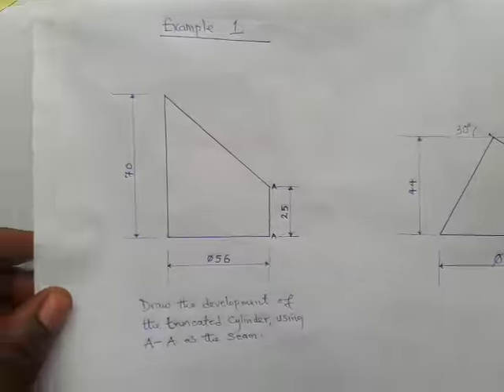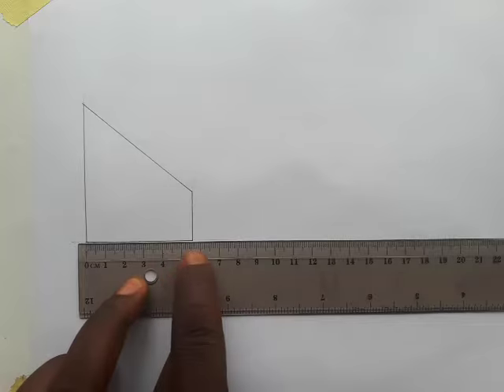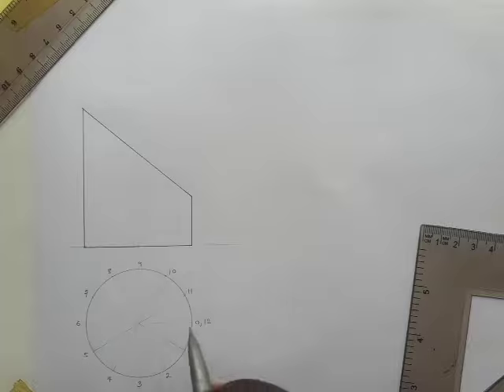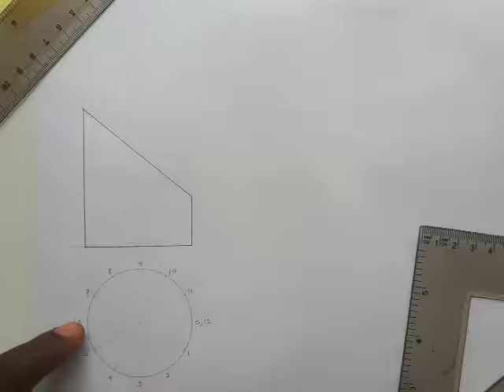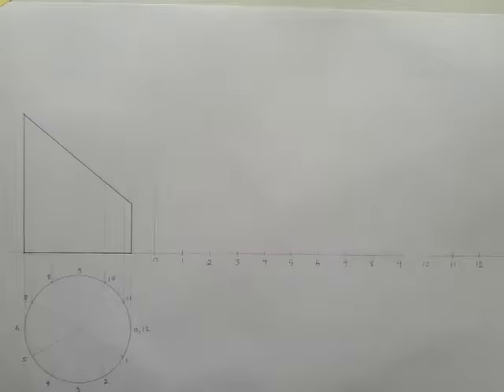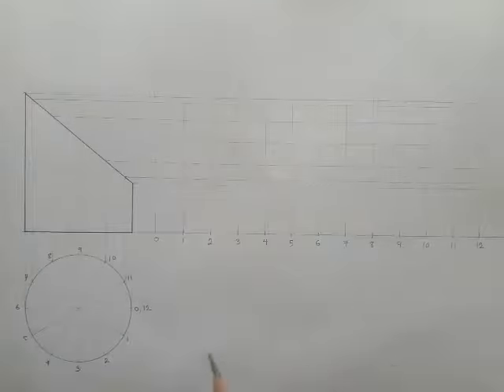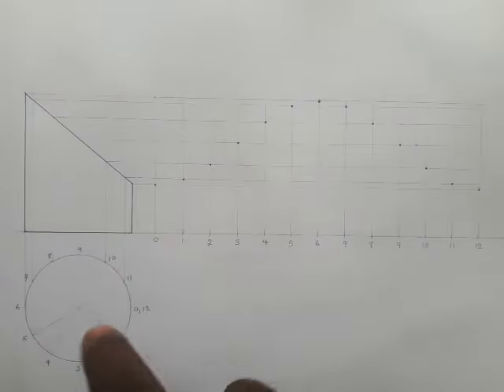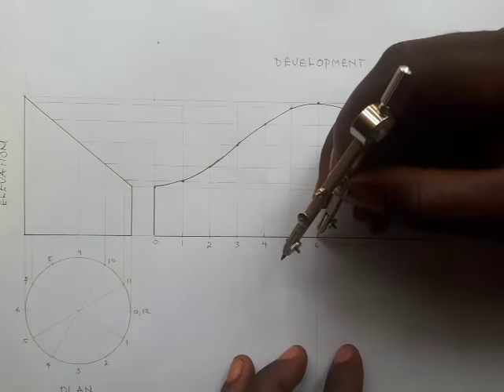TD - DEVELOPMENT OF A TRUNCATED CYLINDER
Surface Development